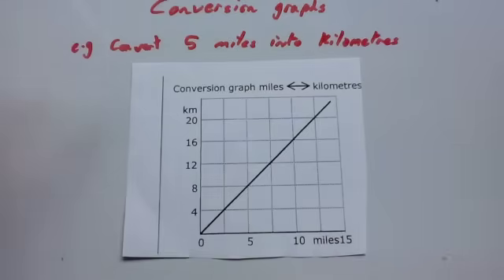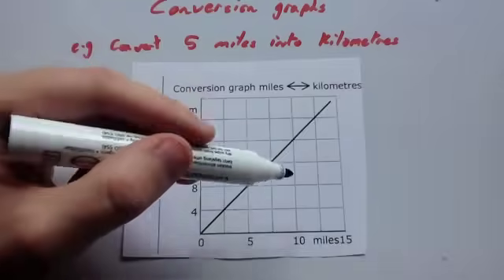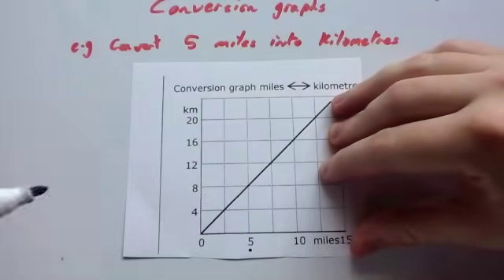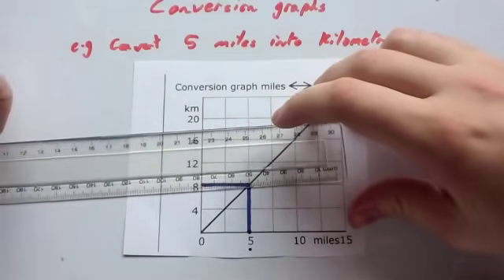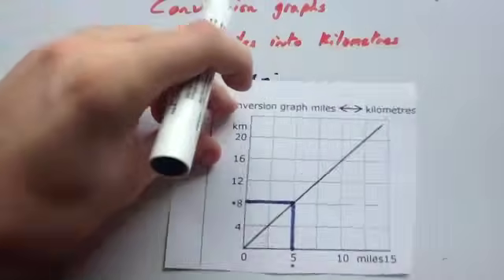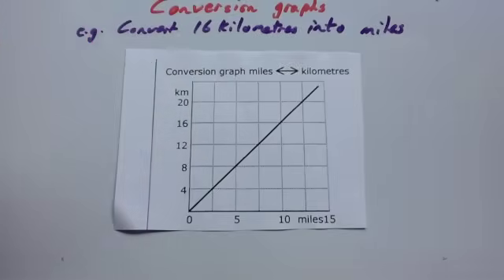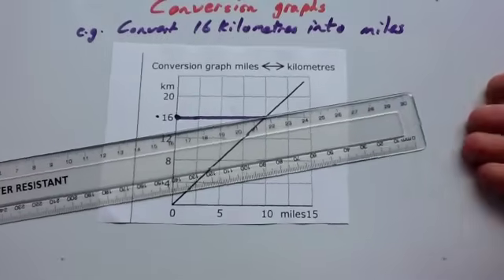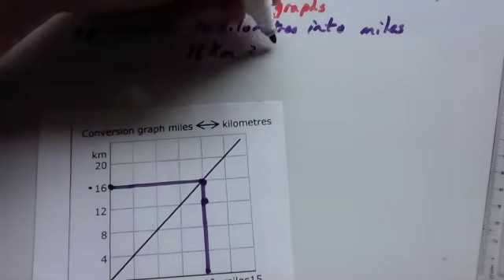Conversion Graphs - Corbettmaths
Corbettmaths - A video that shows you how to use conversion graphs to convert between values